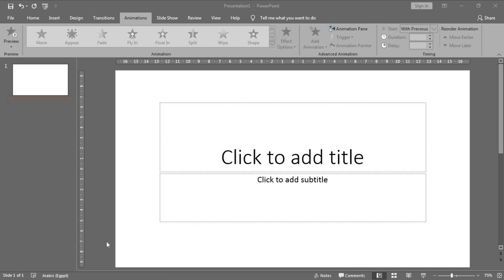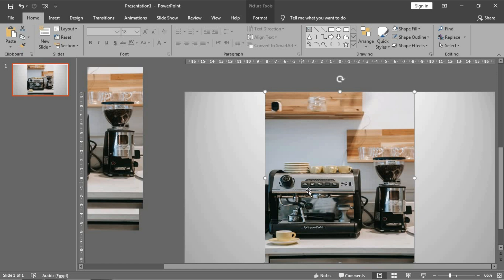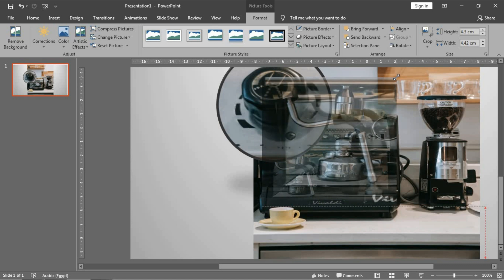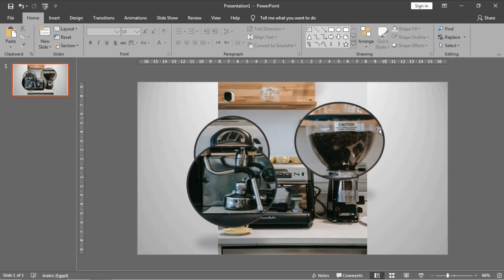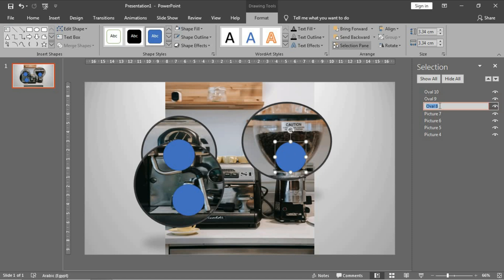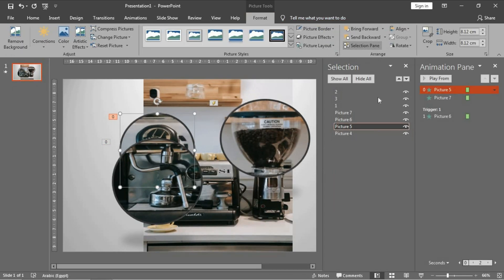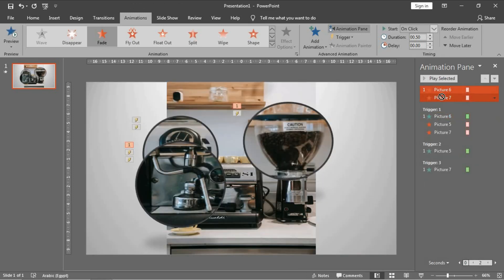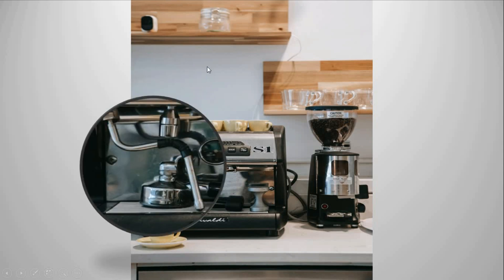Use the PowerPoint as a magnifier to zoom in images | Microsoft PowerPoint | powerpoint tips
Microsoft Office PowerPoint  allows us to create Best PowerPoint Presentation , powerpoint slide design , infographic powerpoint , powerpoint animation tutorial  , powerpoint tips  and icongraphy

* powerpoint infographics
* PowerPoint Art
* powerpoint tips